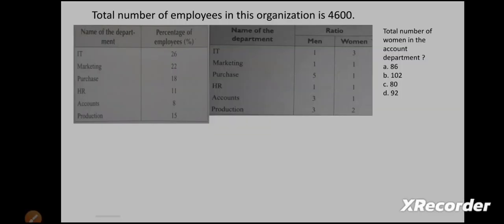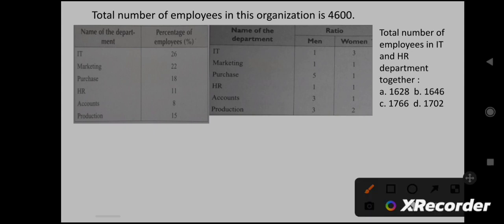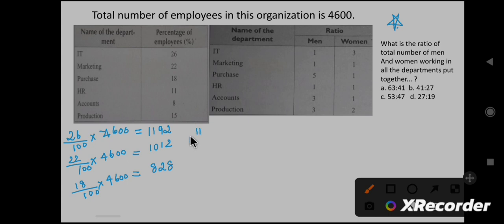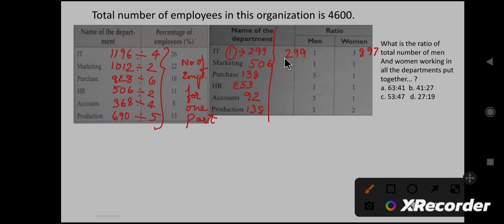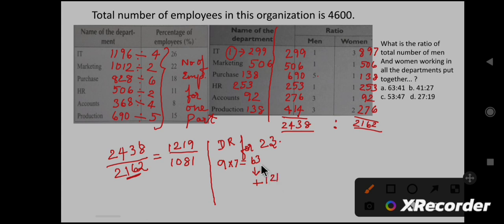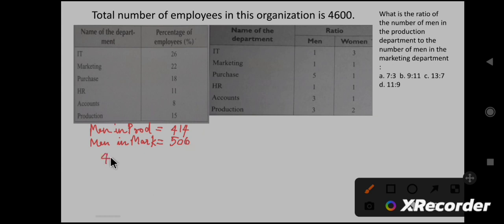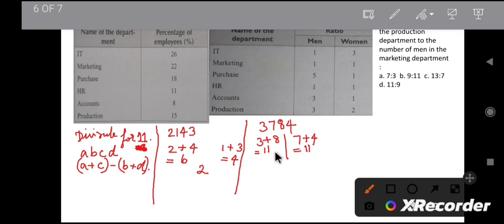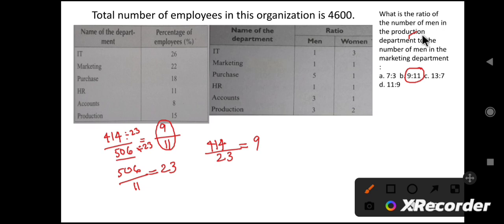Data Interpretation-1/Tabular data/NET/CTET/KVS/NVS/IBPS/UPSC/RRB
Hello Friends,
In this channel you will find video contents related to competitive exams, especially of exams like STET, CTET, NET, SET, KVS, NVS etc.
Those who are preparing for these exams on their own will find this channel very useful.

Wishing the best.

Jai Hind!